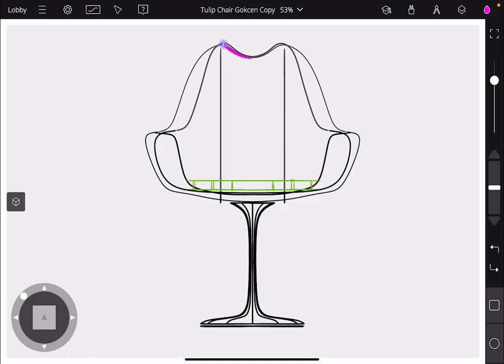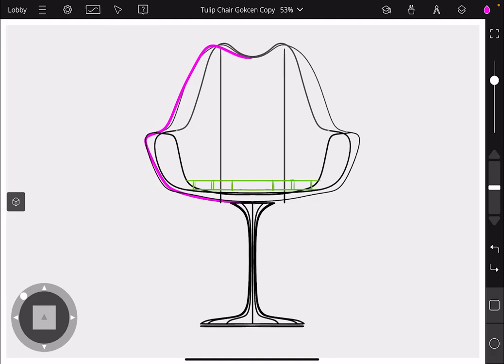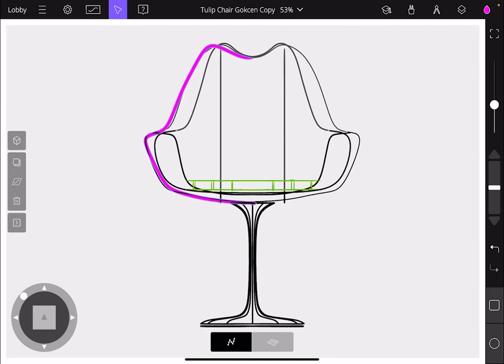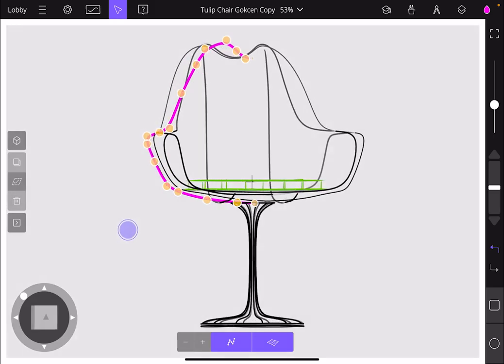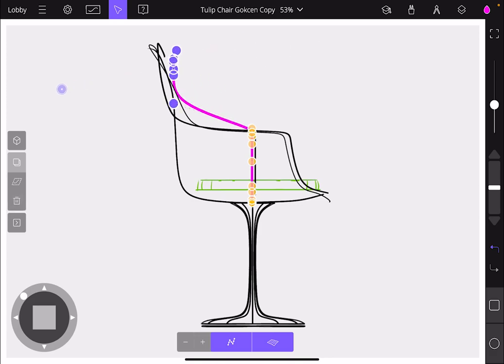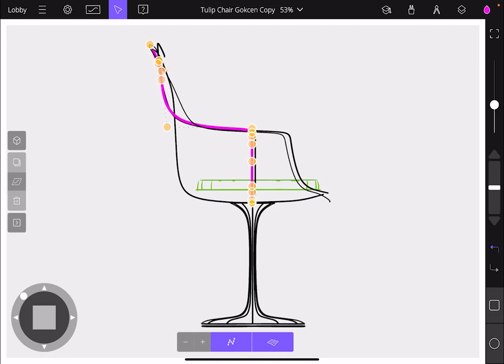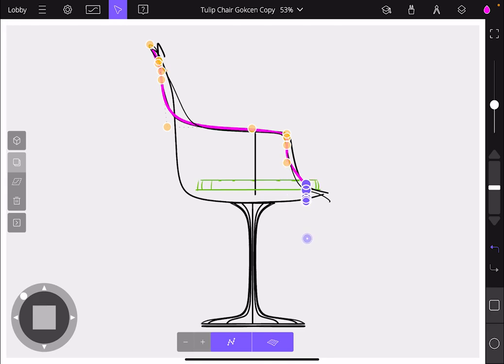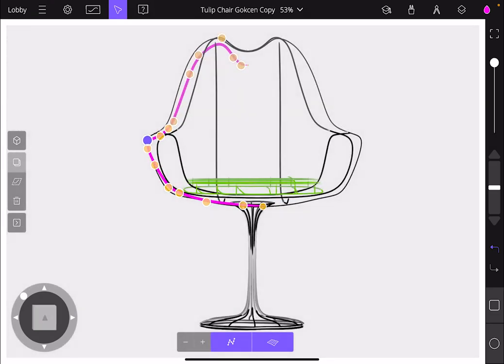How to use control points - Gravity Sketch iPad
How to use and manipulate control points in the Gravity Sketch iPad app.